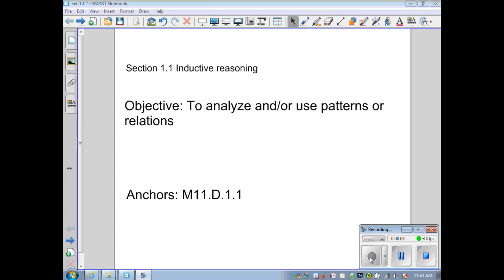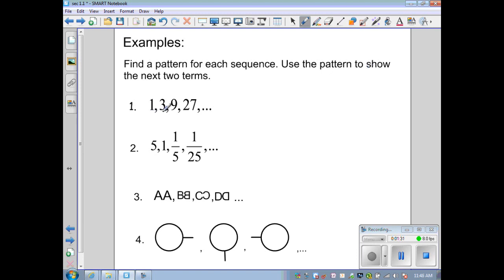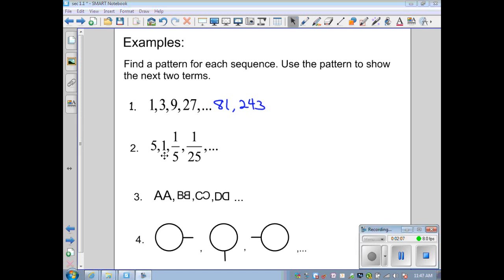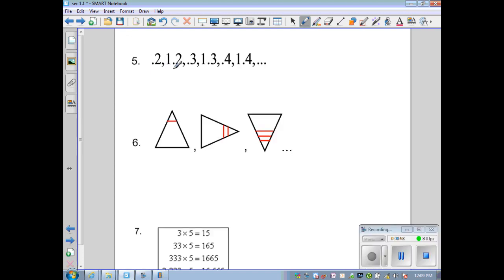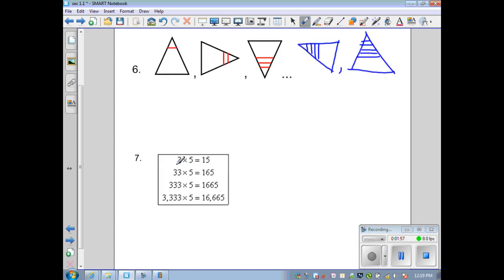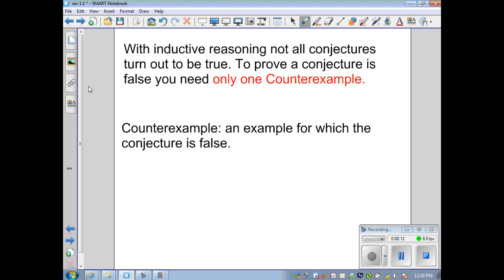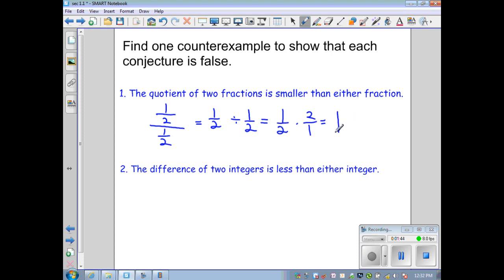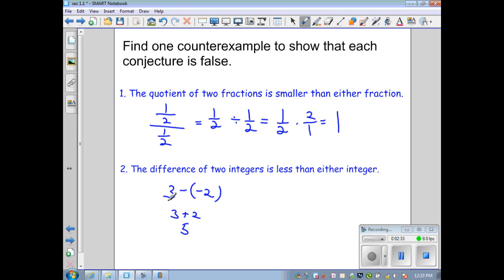sec 1 1 inductive reasoning